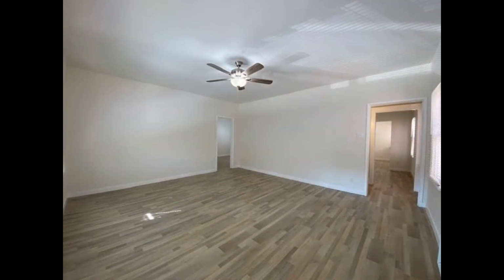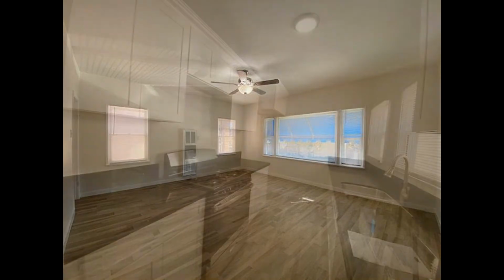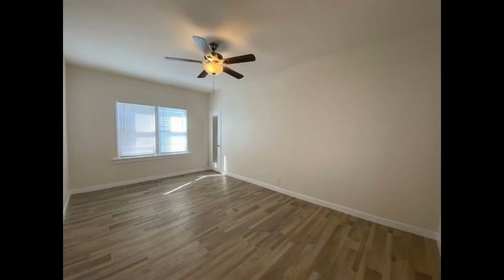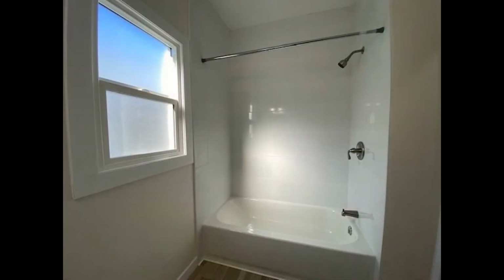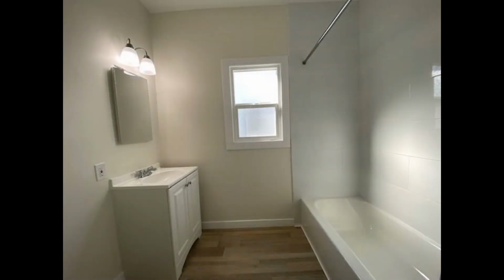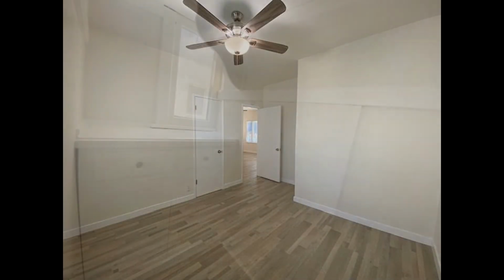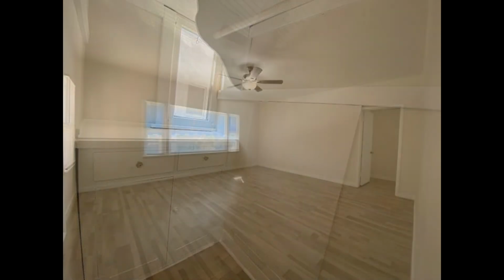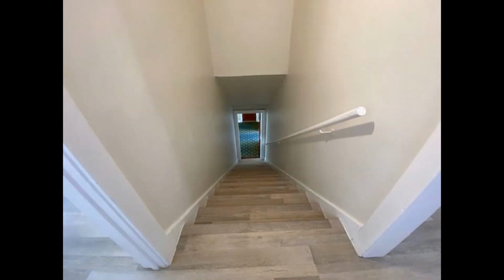Apartment for Rent in Long Beach 2BR/1BA by Long Beach Property Managers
This apartment features 2 bedrooms, 1 bathroom, and lovely new updates. The massive living room comes with a ceiling fan and huge windows that stream in plenty of natural light. The galley-style kitchen boasts double sinks, ample cabinetry, quartz countertops, and major appliances. The bedrooms are bright, spacious, and come with ceiling fans, generous closet space, and large windows. The building comes with an on-site laundry facility and is just minutes away from shopping, dining, and entertainment options. Don’t miss out on this amazing property!

Looking for a property manager in Long Beach? We do property management!

Experienced Long Beach Property Management Services

CMC Realty & Property Management has spent years designing a system that works. Our leasing and management services respond to the needs of our owners, landlords, and investors. Whether you’re struggling to find a tenant or wasting time chasing down late rent, we can take those headaches off your plate and let you get back to doing what you do best.

Our property management services are comprehensive and effective. We know what works.

Credit Music: “Uplifting Upbeat”